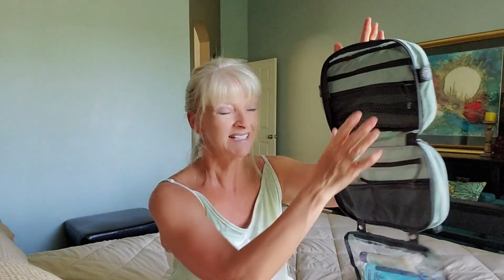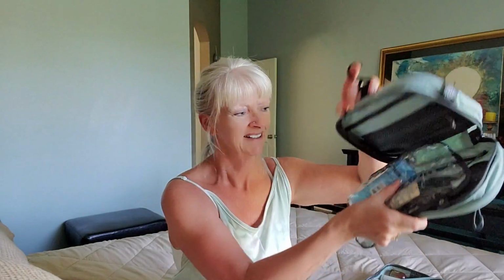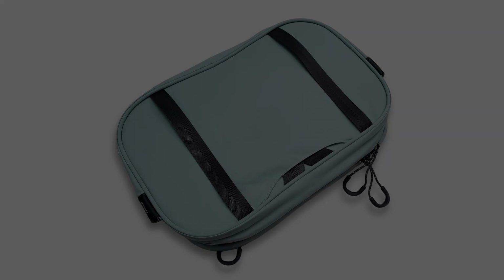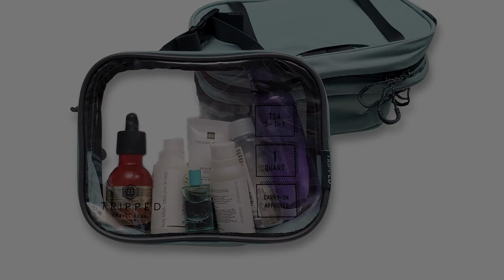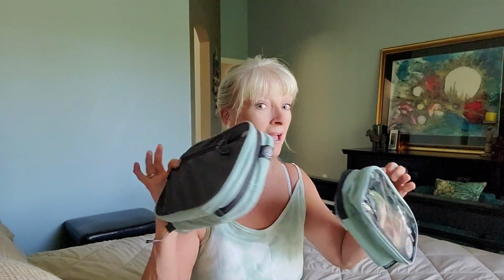My Favorite Things - Hanging Travel Toiletry Bag, TSA Cosmetic Liquid Bag 3pc Set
My Favorite Things: Sharing some of my Favorite Things, this was Gifted to me.

COOKIE CUTTERS
CUSTOM STAMPS

FINISHING / ADDITIONS